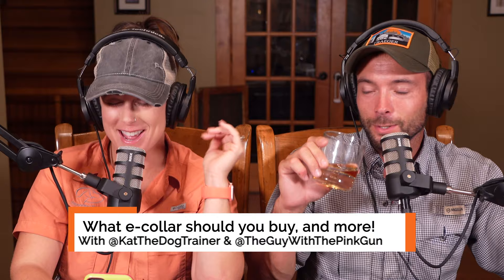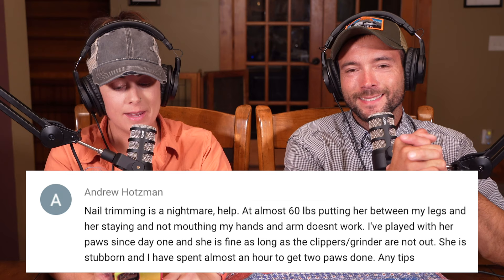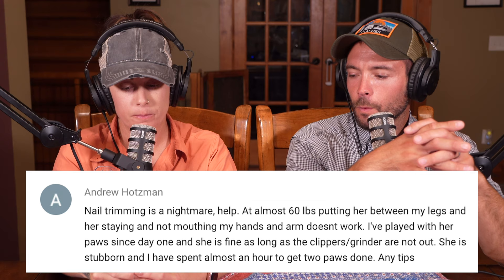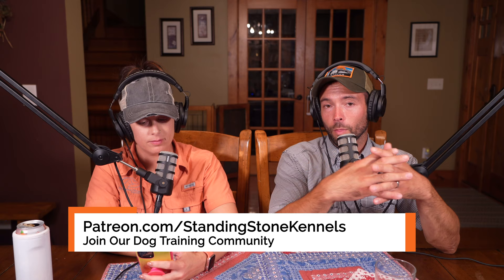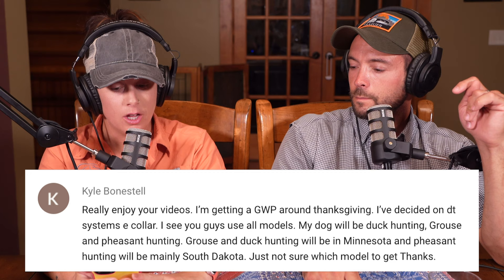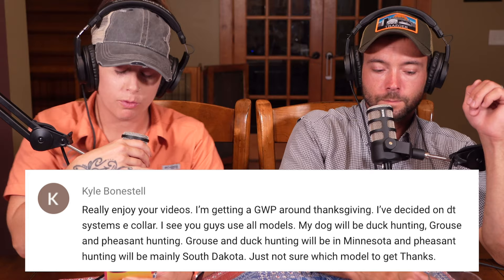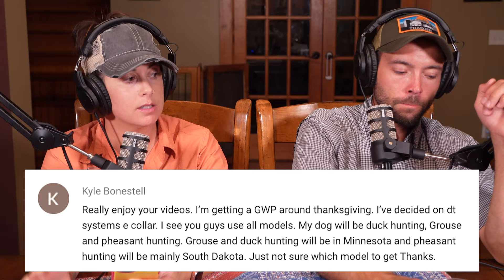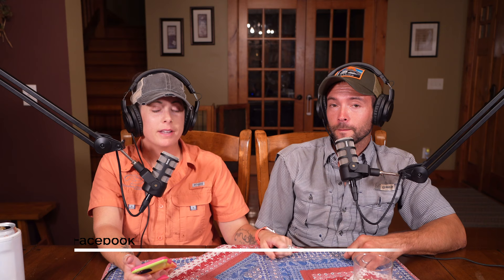You Ask We Answer - Best E-Collars For Hunting Dogs Episode 33: Part 2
Welcome to Standing Stone Kennels! In this video we talk about the best e-collars for hunting dogs and more! Follow along to learn to see if your question was answered in this YAWA.

YAWA Questions Answered:
00:00 Intro
1:20 Any tips for nail trimming a dog a dog that hates it?
5:35 Which model of DT Systems would you recommend getting?
18:45 Comment - Perforated sewn in squeakies with an ice pick

5919 W Pleasant Valley Rd